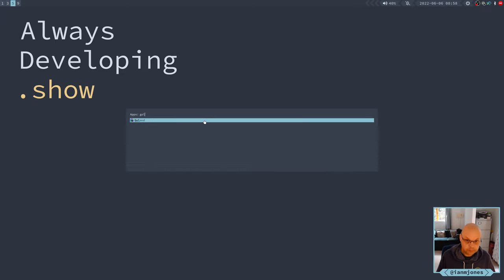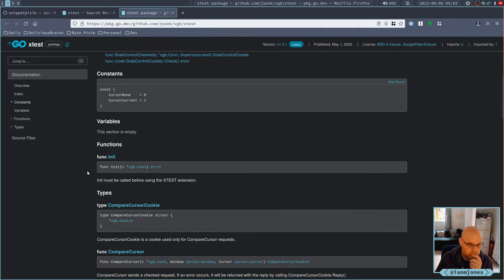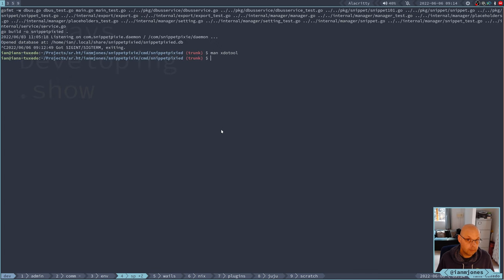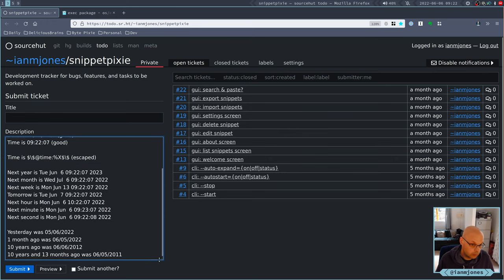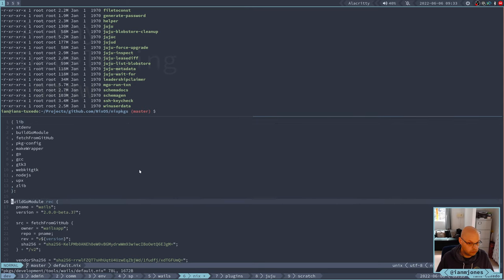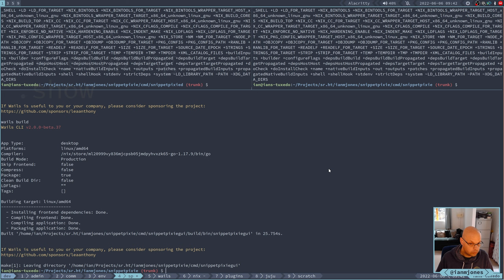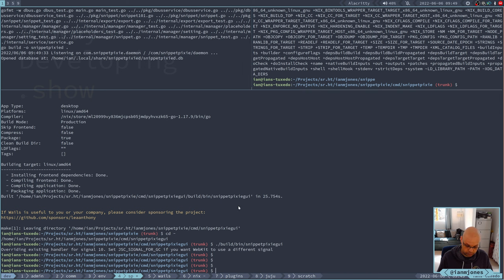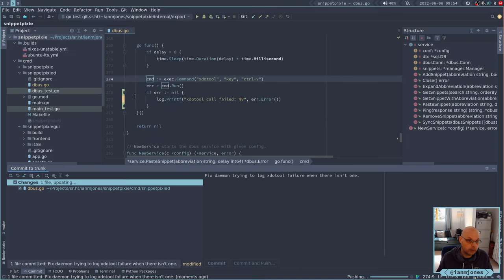Snippet Pixie: Next - Snippet pastes into previous window after selection | Always Developing #181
In this session I take a look at possible ways of pasting the selected snippet into the previous window, landing on using xdotool. It works really well.

I also upgrade to Wails 2.0.0-beta.37.